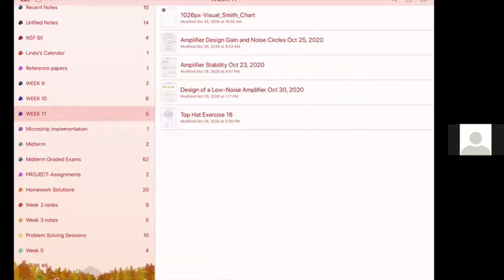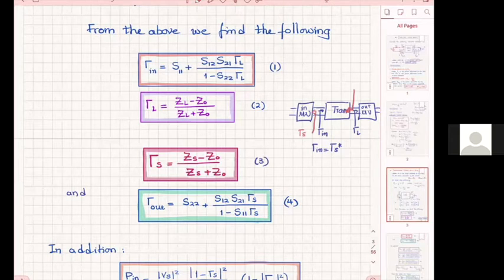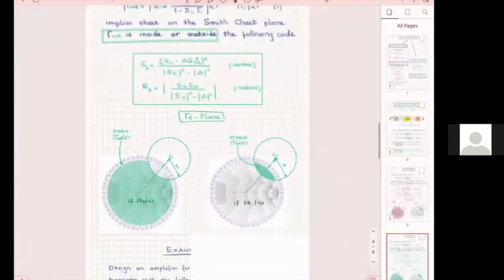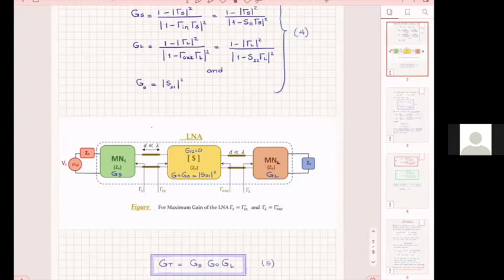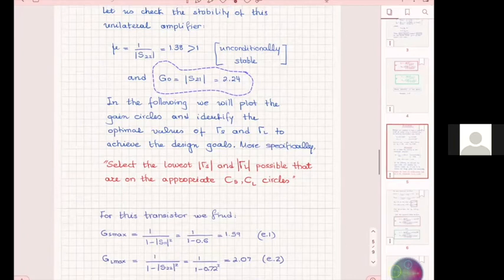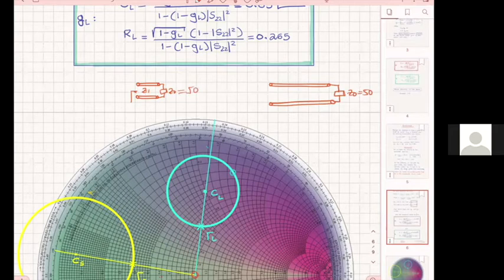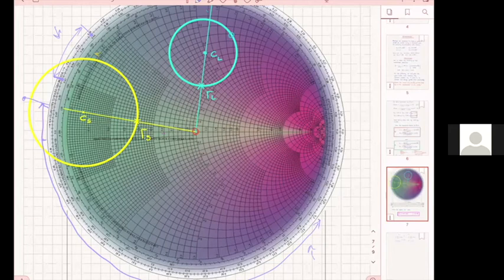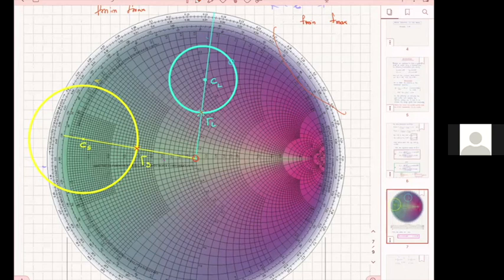ECEN 453, October 30, 2020